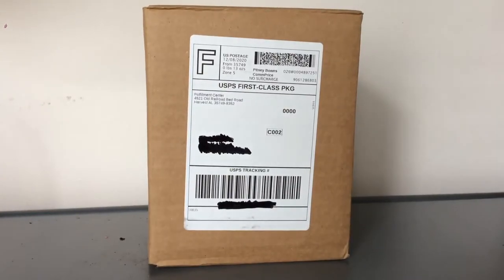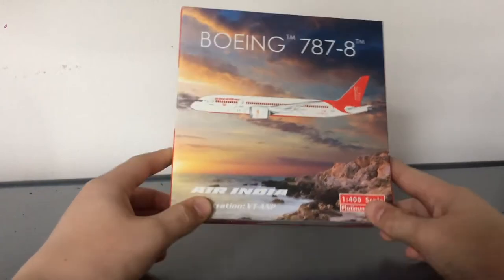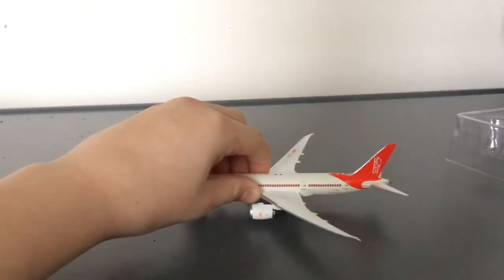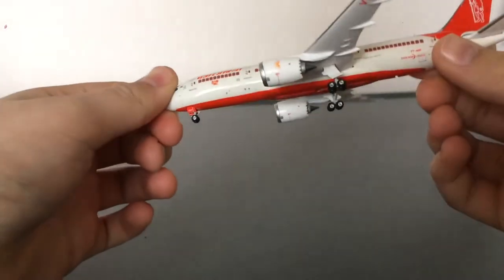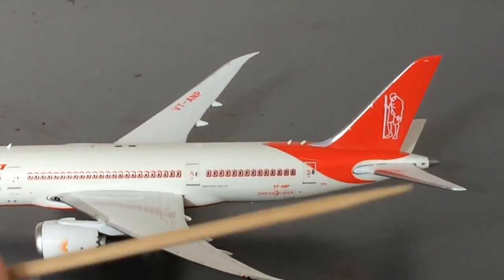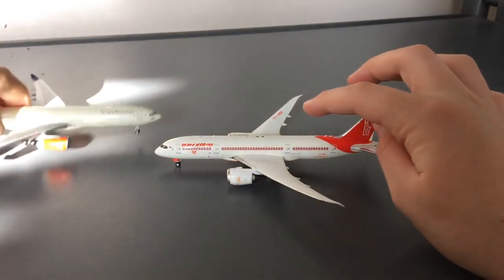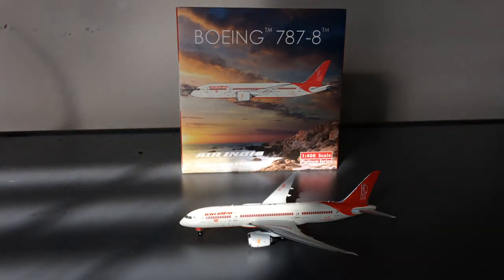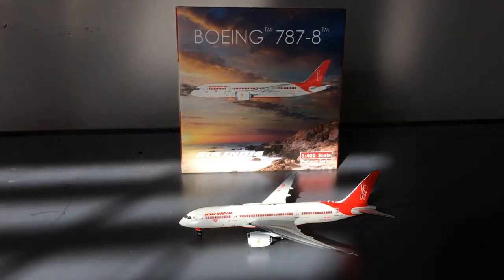MY FIRST PHOENIX MODELS UNBOXING! - Phoenix Air India 787-8 "Mahatma Ghandi" - 1:400 Unboxing #10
Hope the time-stamps below work:
Time-Stamps:
Intro: 0:00 - 1:22
Box Tour: 1:23 - 4:50
The Model: 4:51 - 6:24
Why I Got The Model: 6:25 - 7:24
Detail Segment: 7:25 - 11:20
Kinks: 11:21 - 12:12
Mahatma Ghandi History: 12:13 - 13:10
Thoughts On Model: 13:11 - 15:48
Video Plans (For Rest of Year): 15:49 - 16:30
Conclusion: 16:31 - 17:01